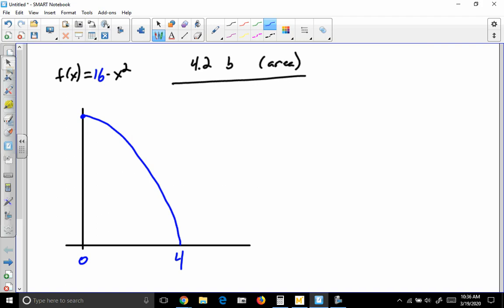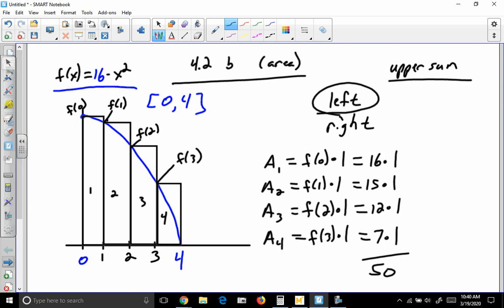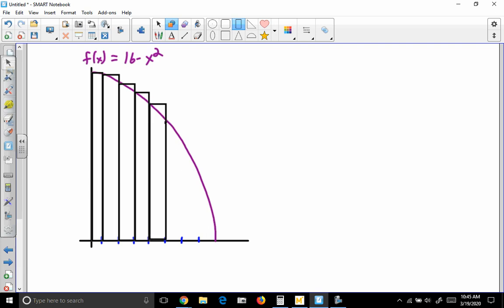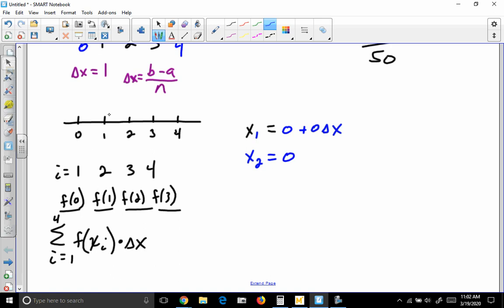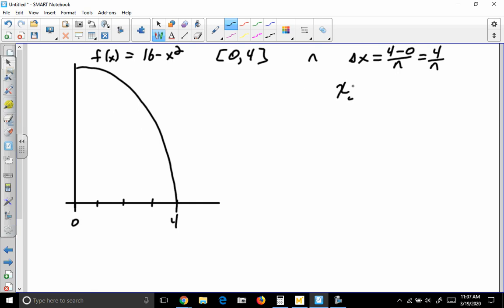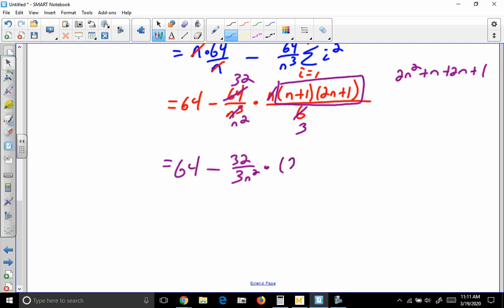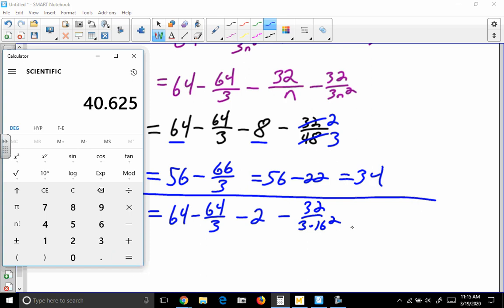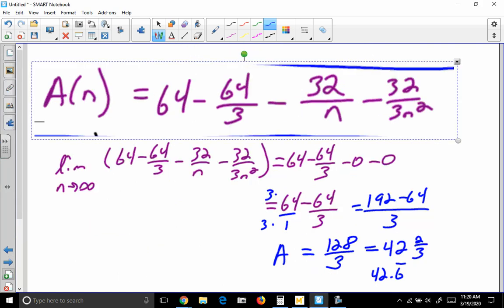4.2 video b finding area